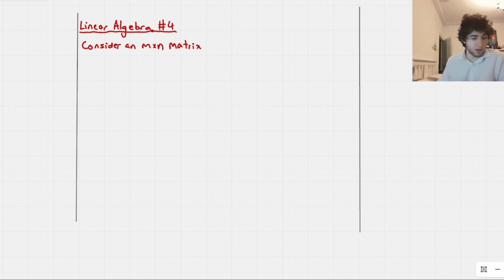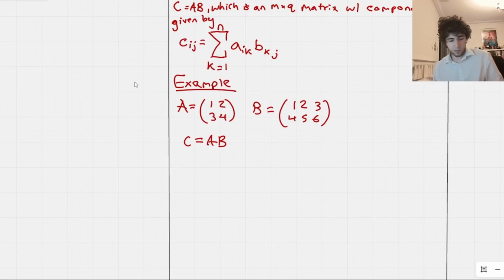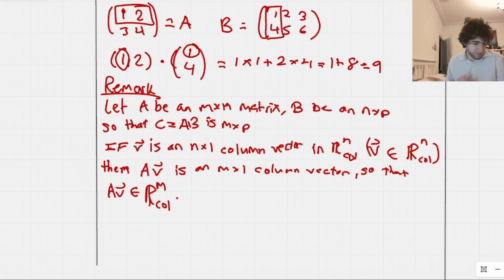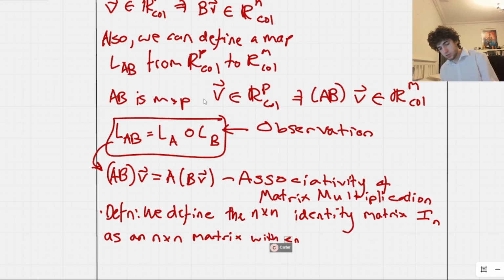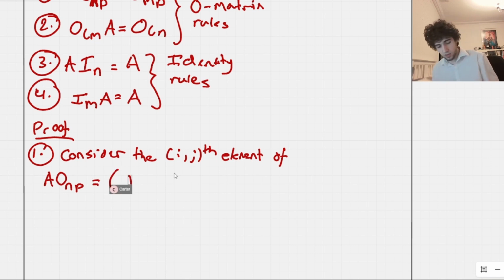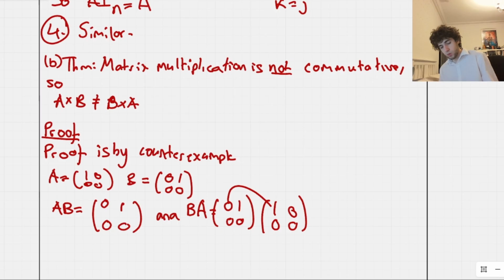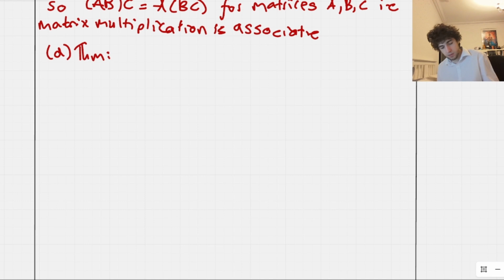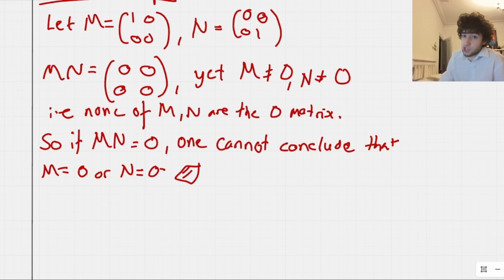Linear Algebra #4 Matrix Multiplication